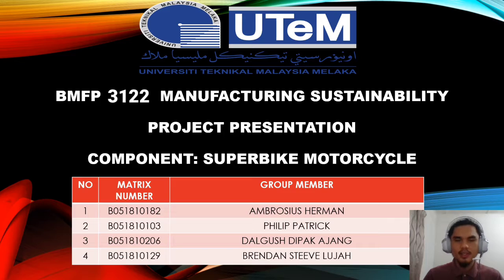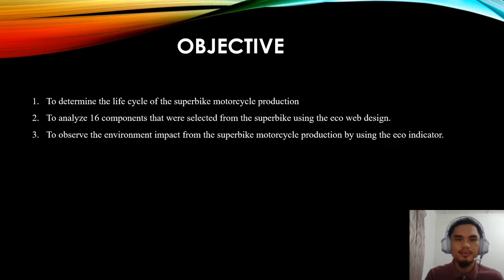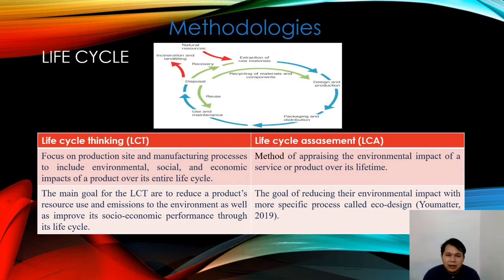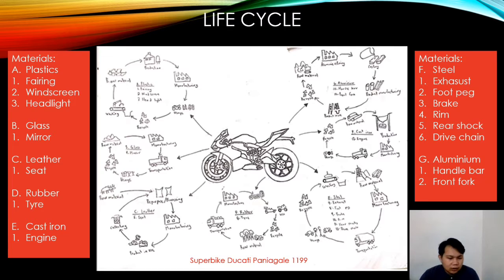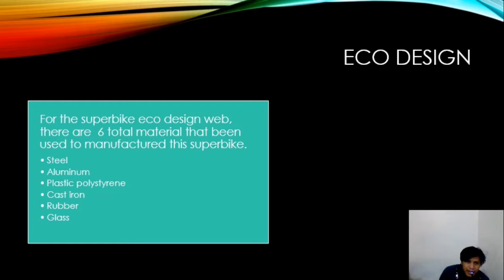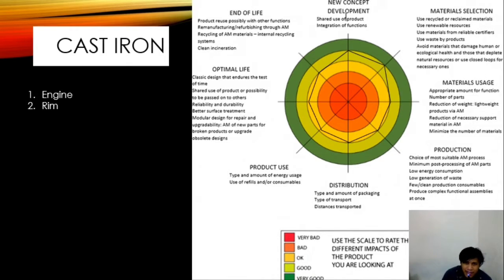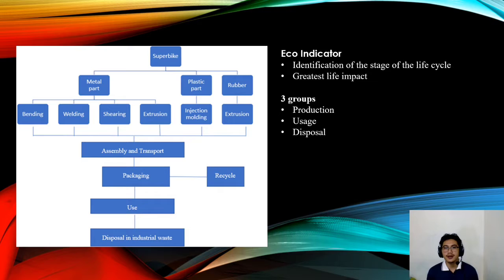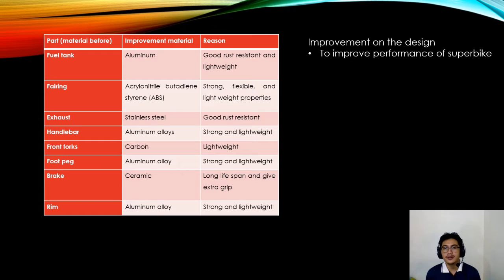BMFP 3122 MANUFACTURING SUSTAINBILITY